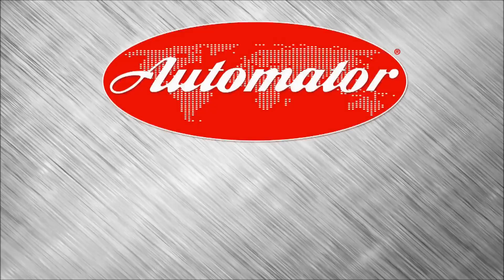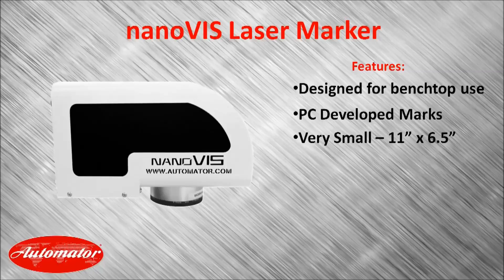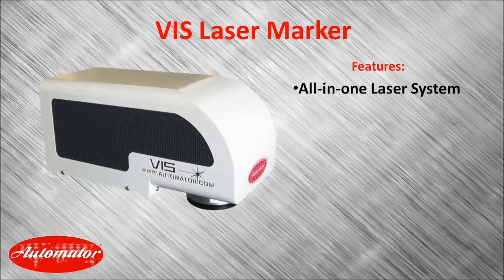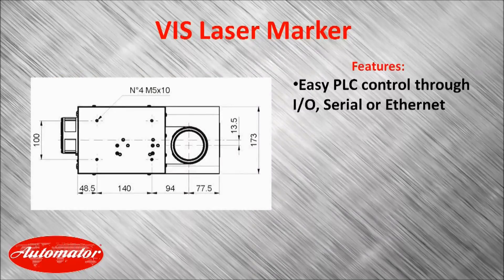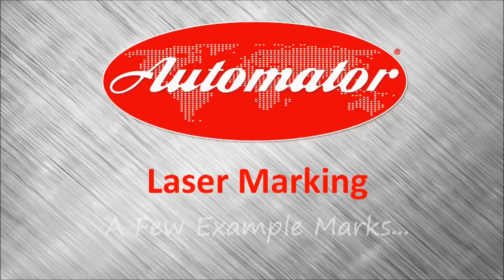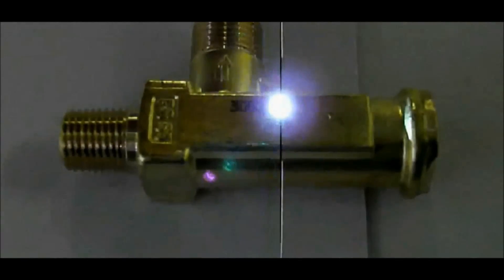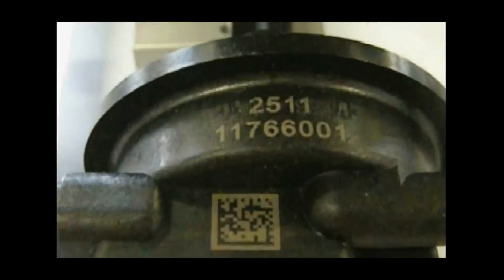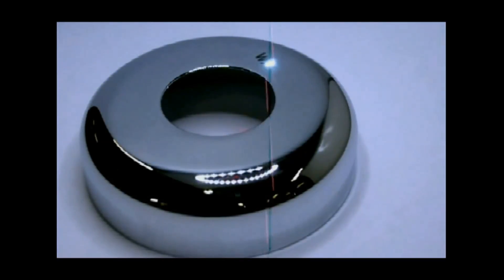Automator Laser Marking Systems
Demonstration of Automator Laser Marking Systems.

Some Video generously provided by Automator